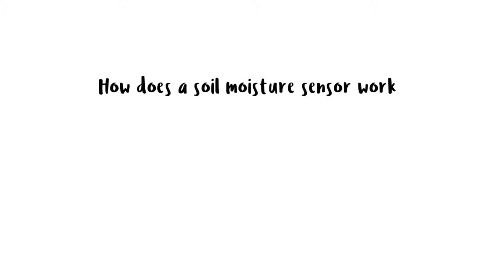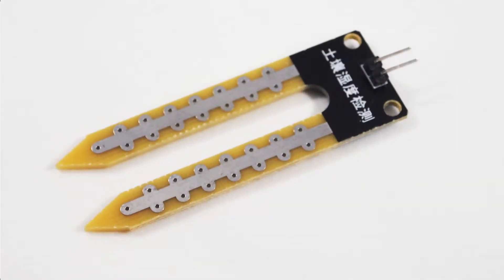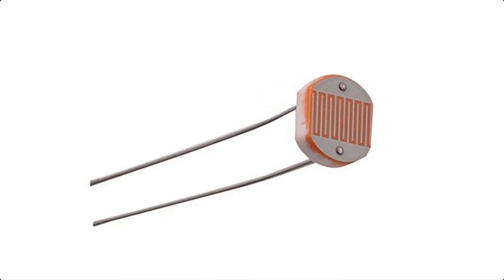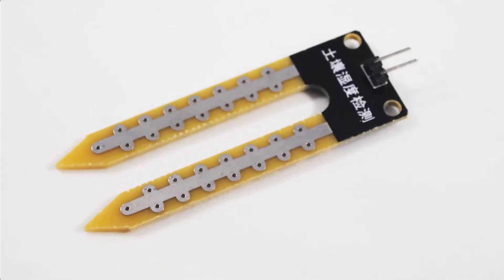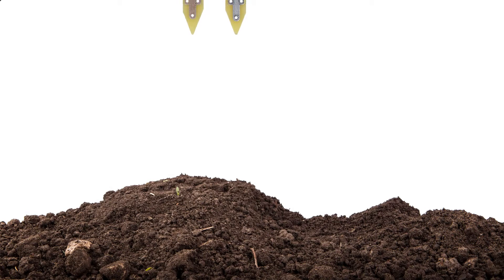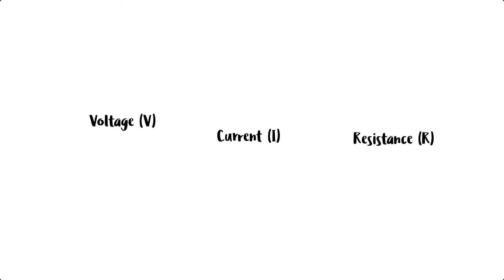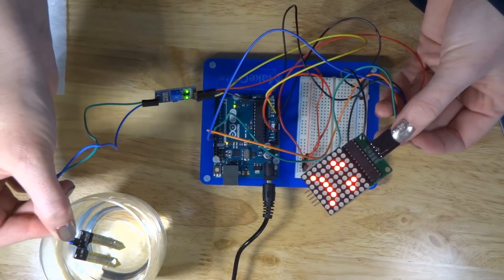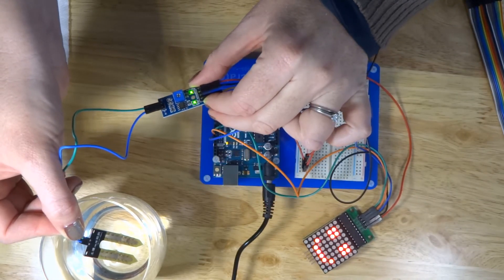How does a soil sensor work?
Soil sensors can be used to measure the moisture levels in soil and other mediums.  Find out how they work in this video.